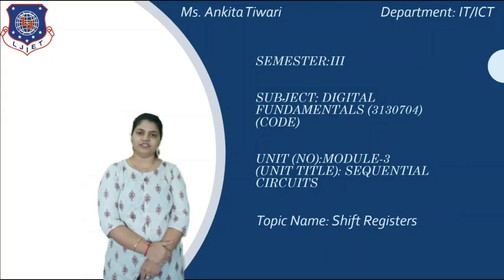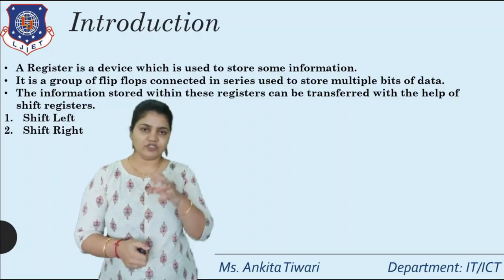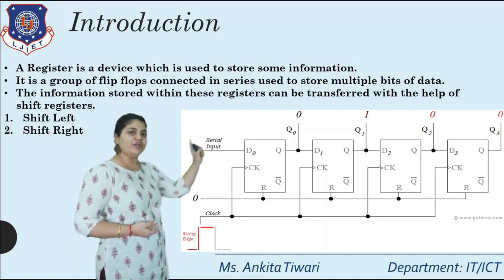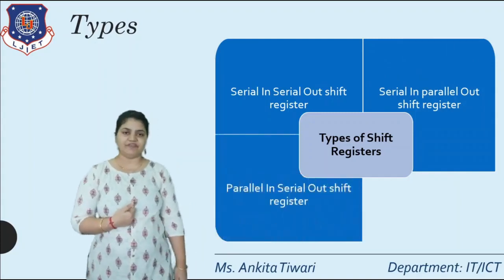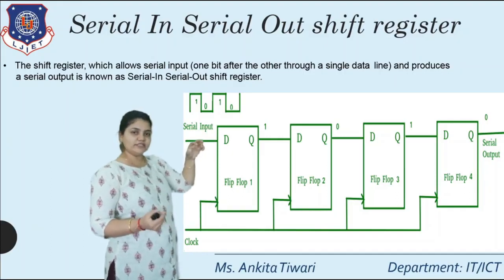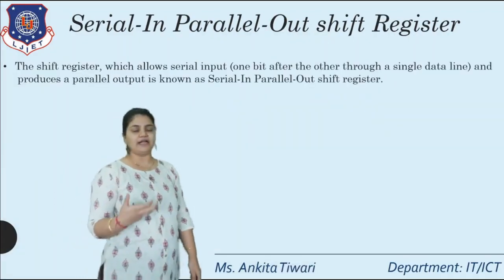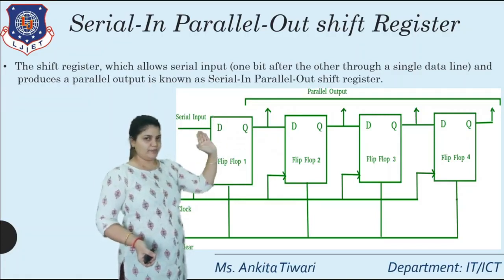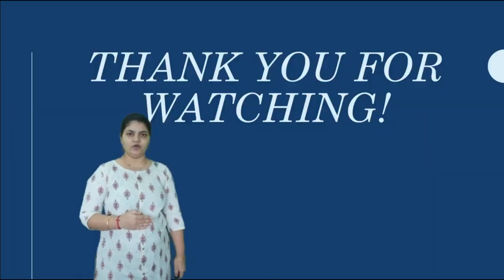Lec-33_Registers and its types | Digital Fundamentals | IT/ICT Engineering